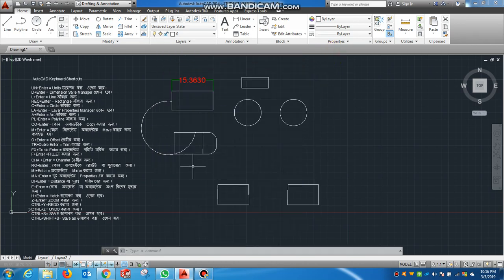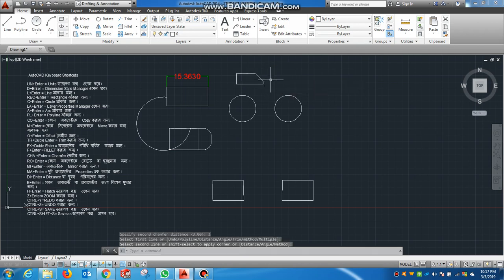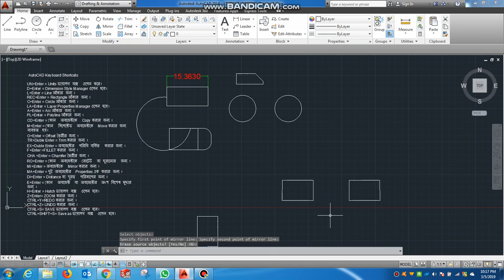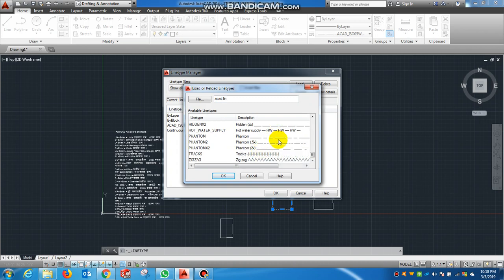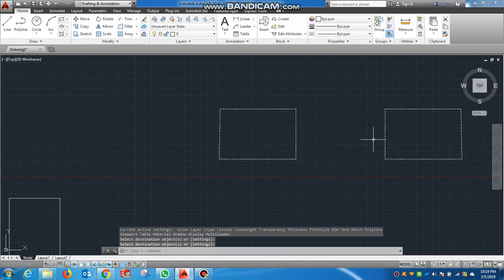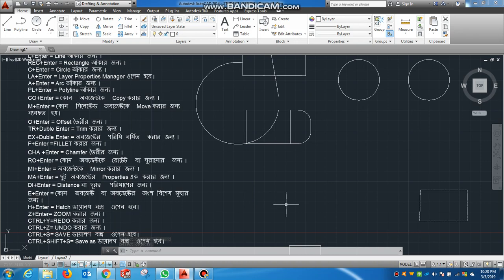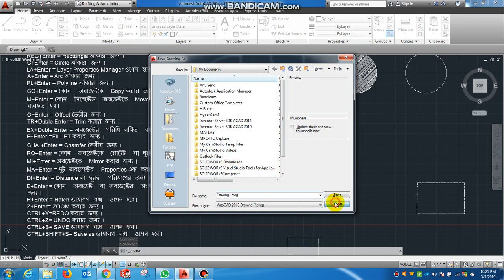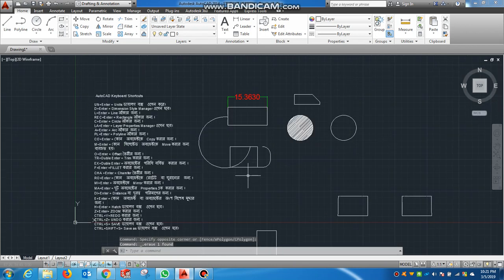PART-14# AutoCAD Short-cut keys -2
AutoCAD Bangla Tutorial
AutoCAD 2015

PART-10# AUTOCAD Short-Cut Keys Bangla Tutorial Part-2
CHA +Enter = Chamfer তৈরীর জন্য।
RO+Enter = কোন অবজেক্টকে রোটেট বা ঘুরানোর জন্য।
MI+Enter = অবজেক্টকে Mirror করার জন্য।
MA+Enter = দুট অবজেক্টের Properties এক করার জন্য।
DI+Enter = Distance বা দূরত্ব পরিমাপের জন্য।
E+Enter = কোন অবজেক্ট বা অবজেক্টের অংশ বিশেষ মুছার জন্য।
H+Enter = Hatch ডায়ালগ বক্স ওপেন হবে।
Z+Enter= ZOOM করার জন্য।
CTRL+Y=REDO করার জন্য।
CTRL+Z= UNDO করার জন্য।
CTRL+S= SAVE ডায়ালগ বক্স ওপেন হবে।
CTRL+SHIFT+S= Save as ডায়ালগ বক্স ওপেন হবে।